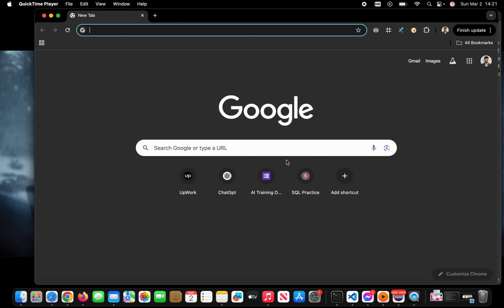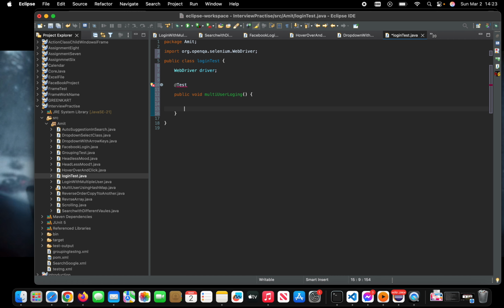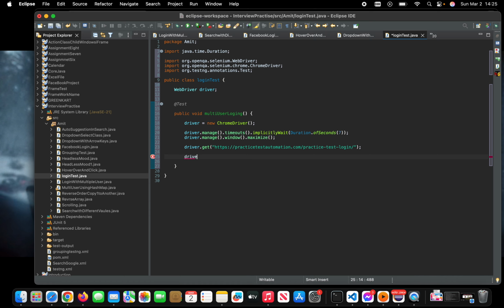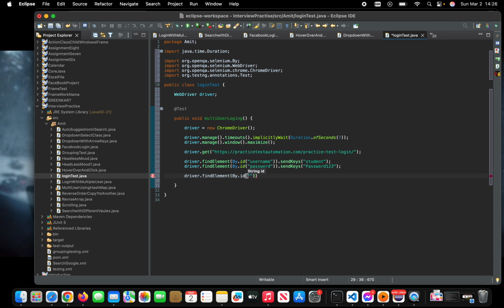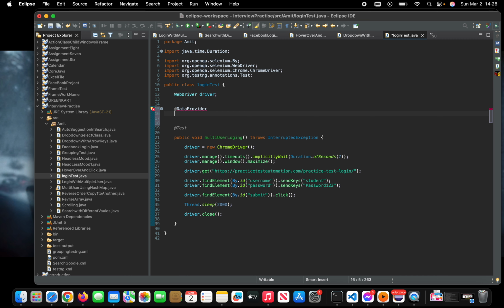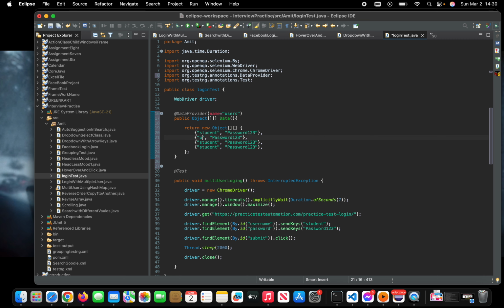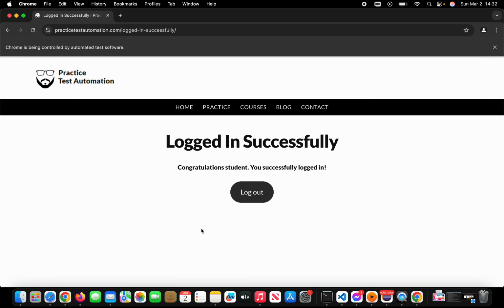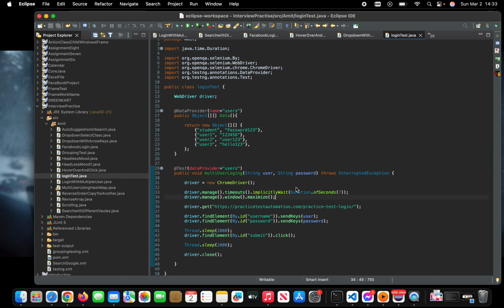Login with Multiple Users in Selenium | Data-Driven Testing with TestNG DataProvider | Java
In this tutorial, learn how to Login with Multiple Users in Selenium WebDriver using TestNG DataProvider in Java. We automate the login functionality by testing different user credentials dynamically. This approach helps in validating login tests efficiently without hardcoding data. Watch the full tutorial and enhance your automation skills!

🔹 Topics Covered:
✅ How to perform data-driven testing in Selenium
✅ Using TestNG @DataProvider to test multiple login scenarios
✅ Automating login functionality with Selenium WebDriver
✅ Writing efficient test scripts in Java